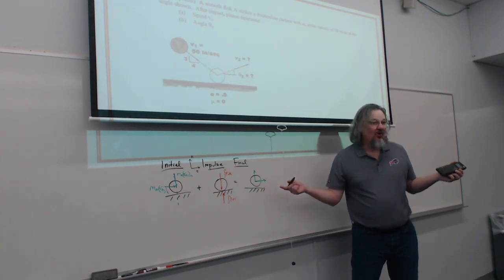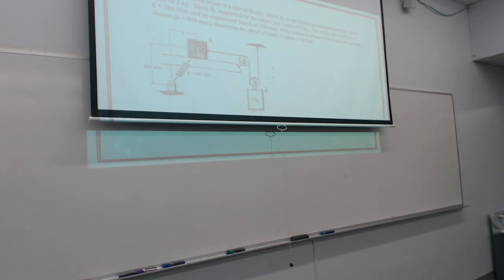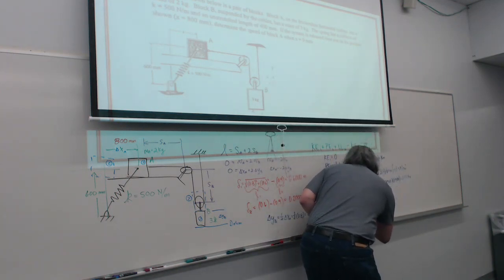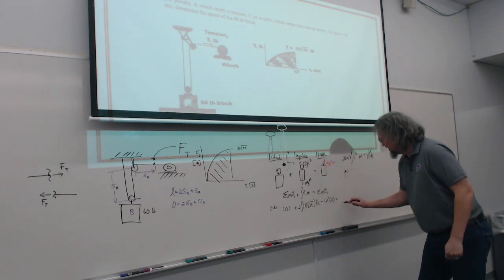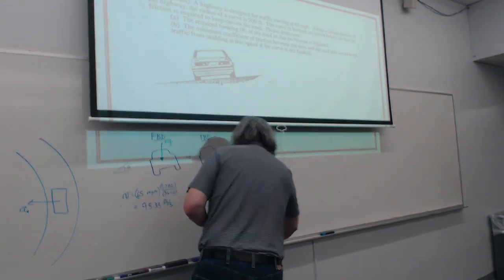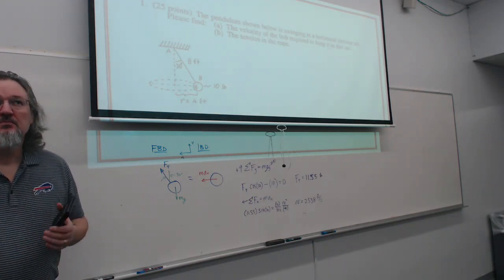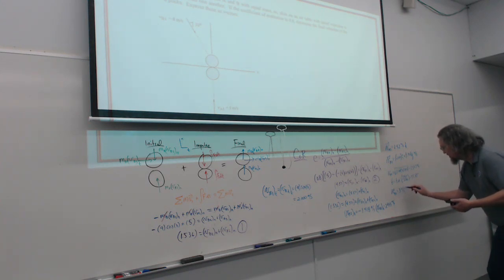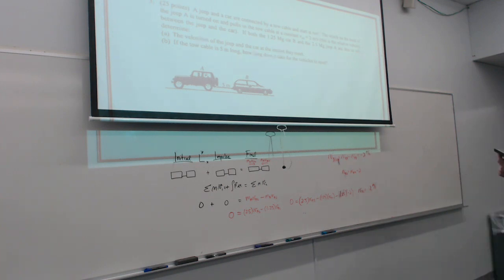S23 ES211 Dynamics Exam 2 Review Session - Particle Kinetics